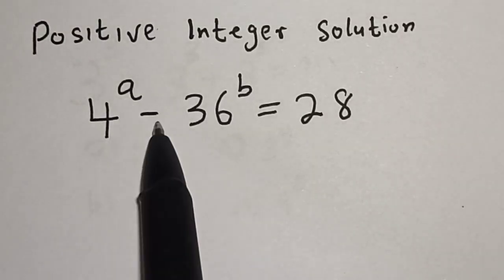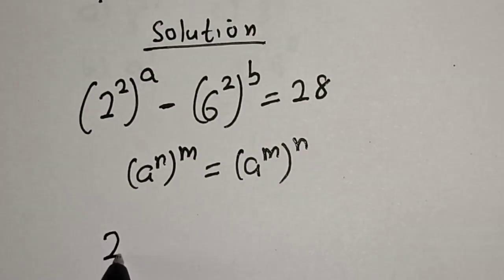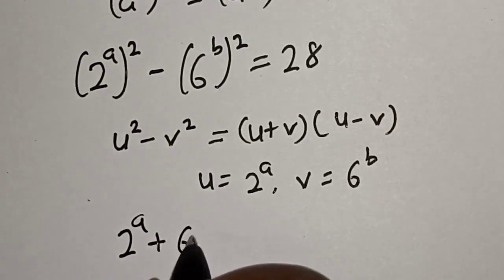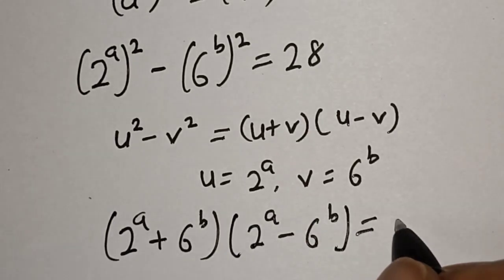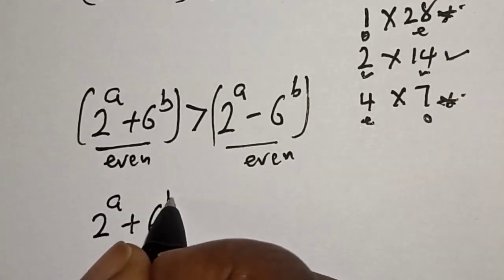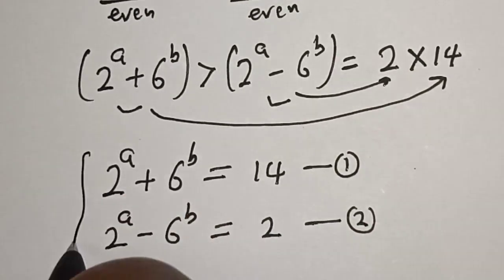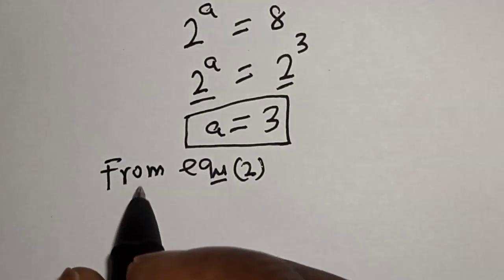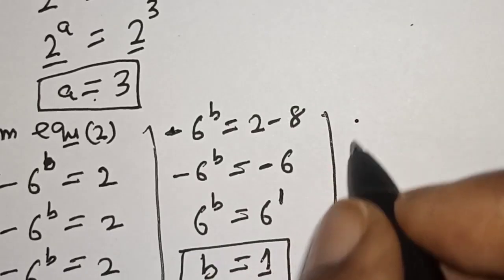Solving A Nice Olympiad Exponential Equation | You Should Learn This Quick Trick.